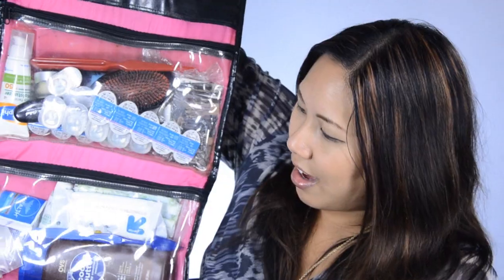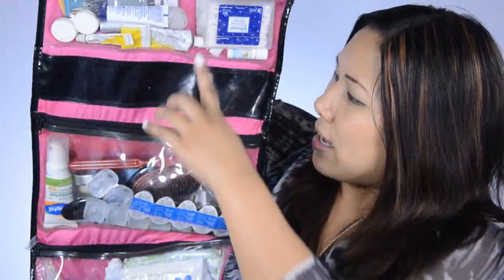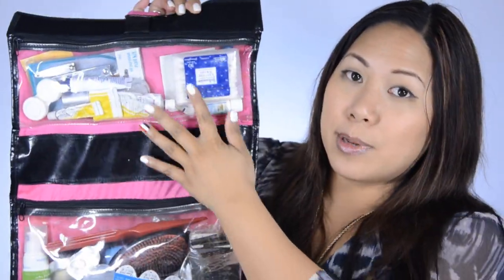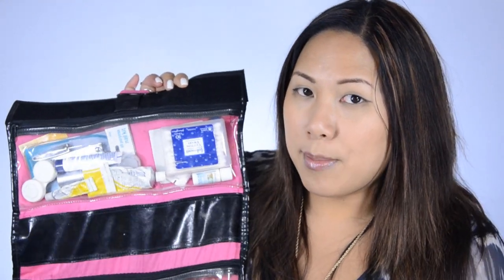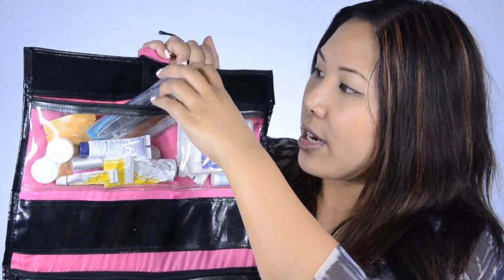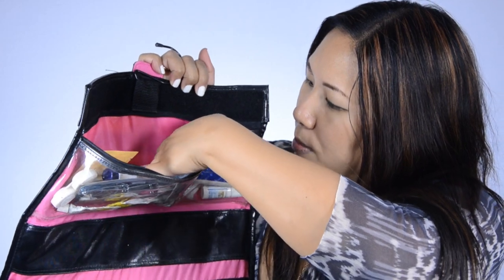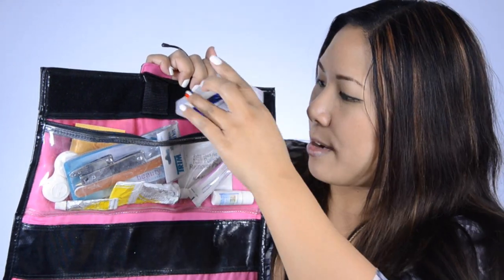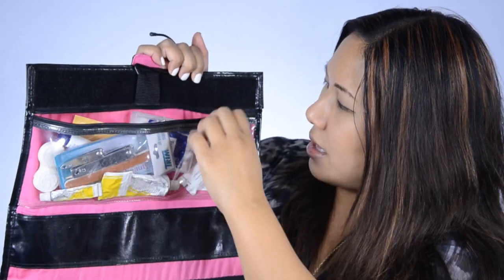I'm headed to Europe - Packing Tips For Makeup & Toiletries!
Hi Bellas,

I'm back with another video!  I'm actually going to Europe on vacation for the next few weeks so I thought it'd be good to film how I packed toiletries and makeup for a vacation overseas.  Hope it's helpful.  I'll be MIA the next few weeks but catch me on twitter and i'll try to tweet using wi-fi.  Miss you already and see you soon!

Check out the brushes I designed and loved, The Sedona Lace Vortex Brush Collection